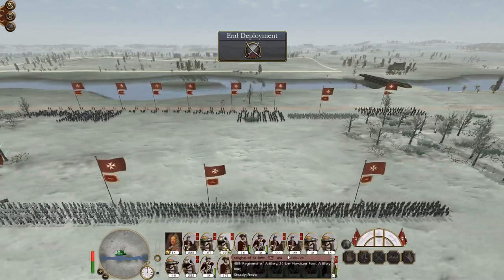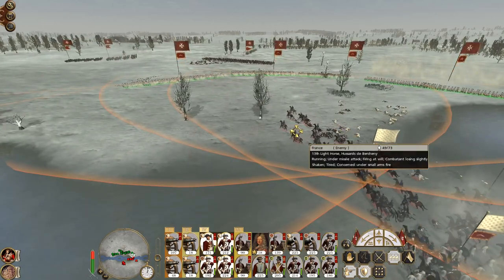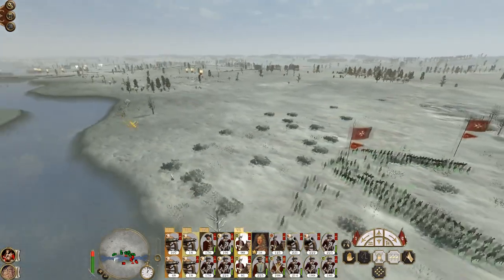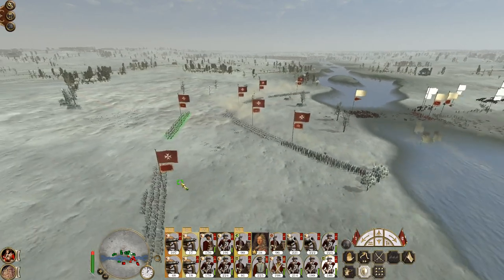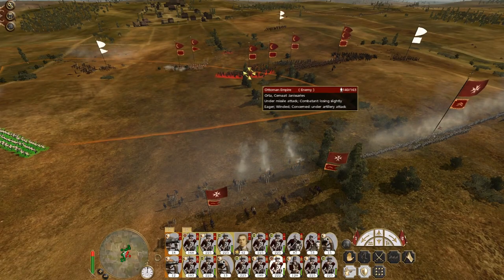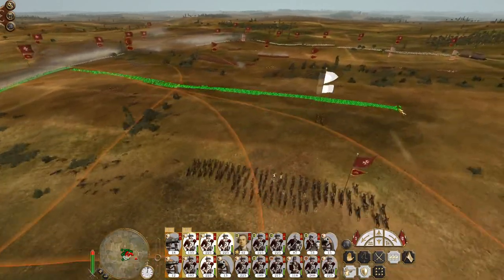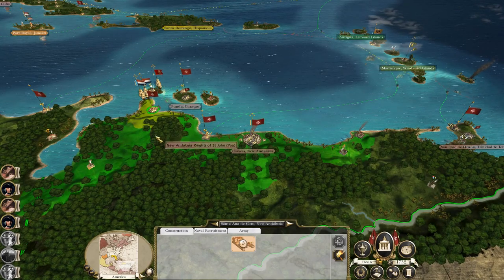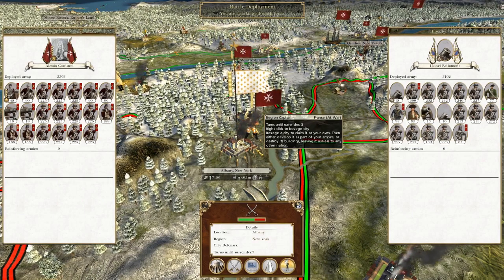Let's Play Empire Total War: DM - Knights of St John #53 - French River Battle!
Hey guys, welcome to the next episode of my Empire Total War Lets Play as the Knights of St John - in this episode we destroy French forces near Paris in a decisive river battle and we dominate the Ottomans in North Africa